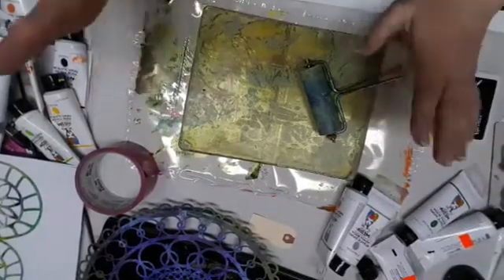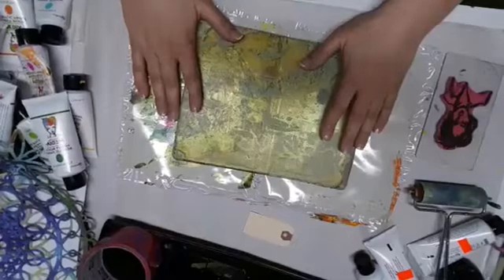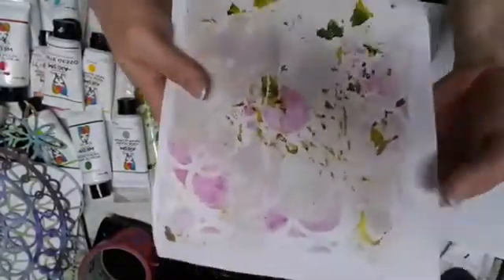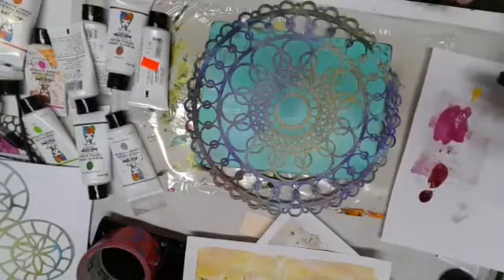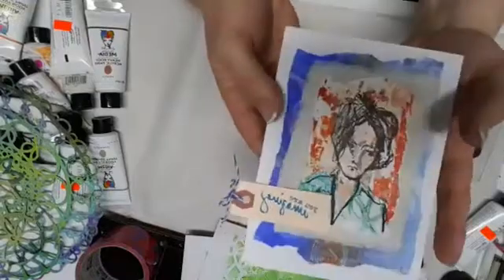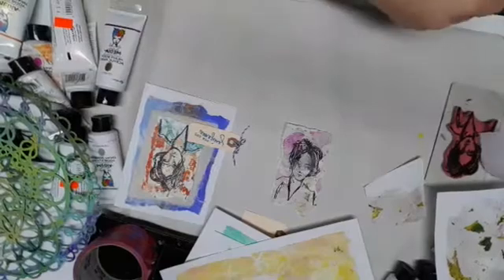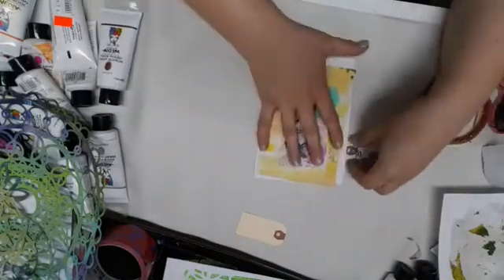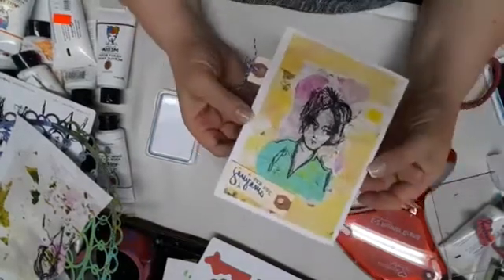CSMLIVE - HOW TO tutorials - with Karen Ellis - featuring Ranger and Gel Press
Creating backgrounds with Gel Press Monoprinting Art Products